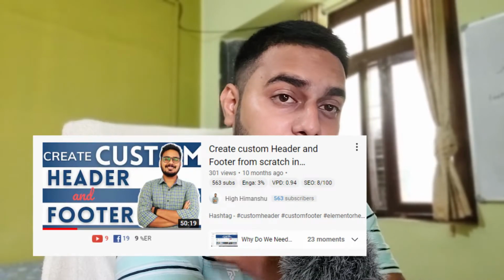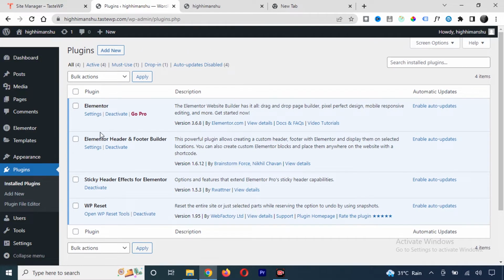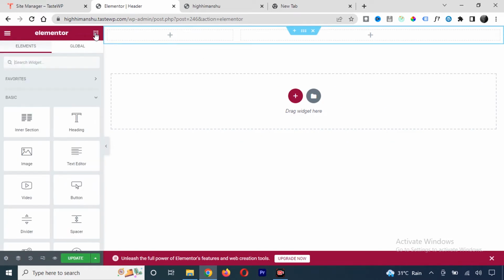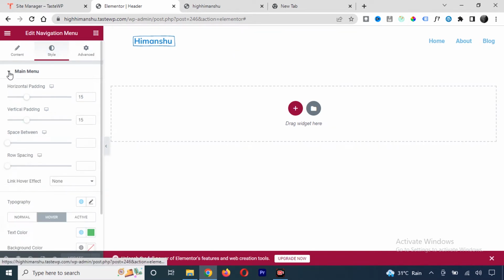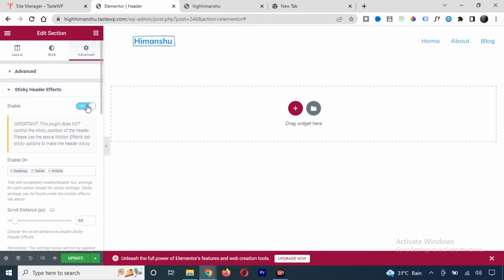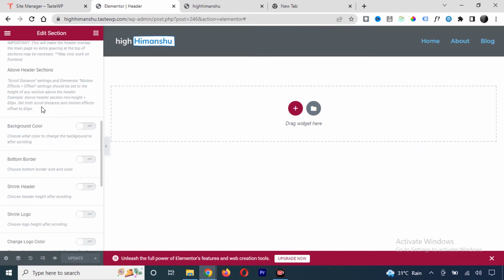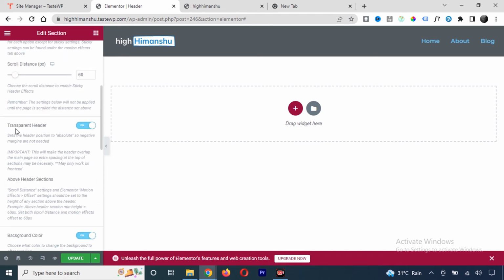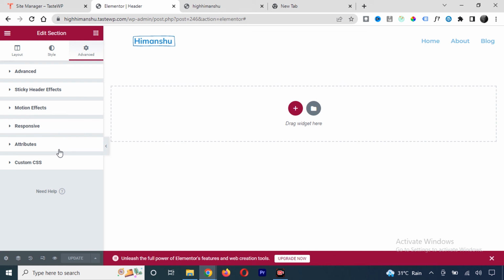Create Sticky Header with free plugins (No code)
Learn how to customize your header in easiest way possible.

➜About Me
I am Himanshu Shekhar from India. I am having almost 3+ years of experience in digital marketing and WordPress website design. By profession, I am a software engineer and freelance digital marketer. By passion, I am a teacher who loves to teach and help as much as I can through my knowledge.